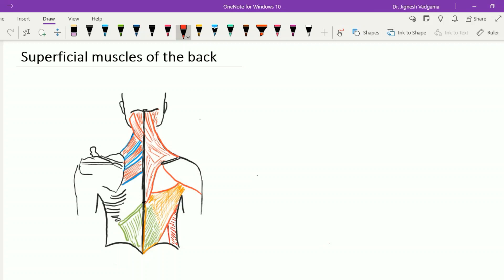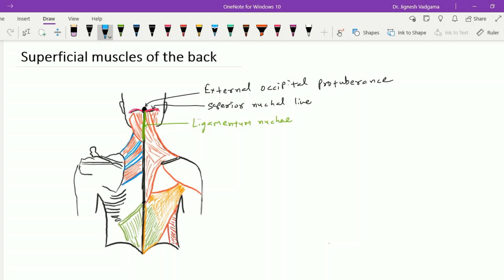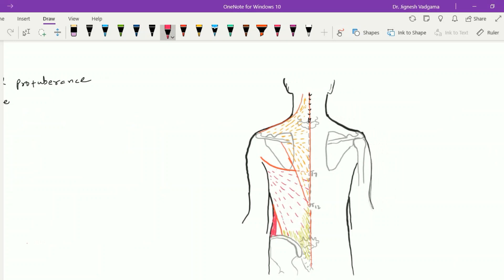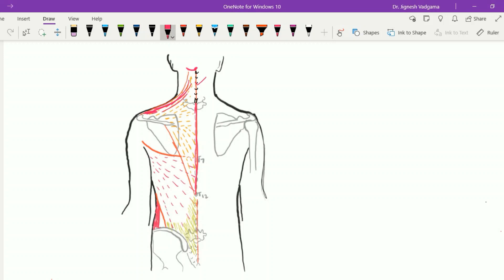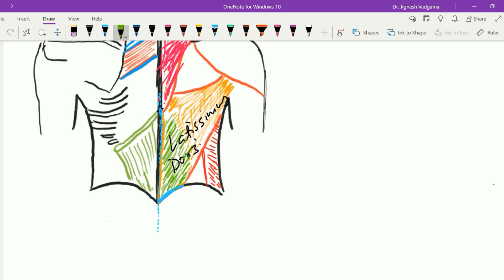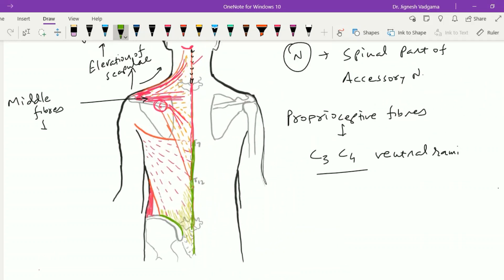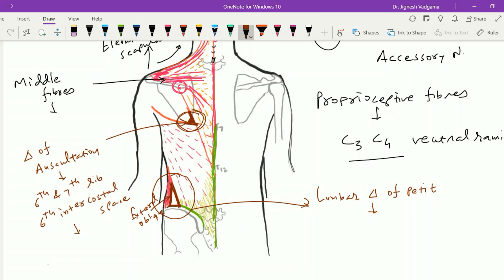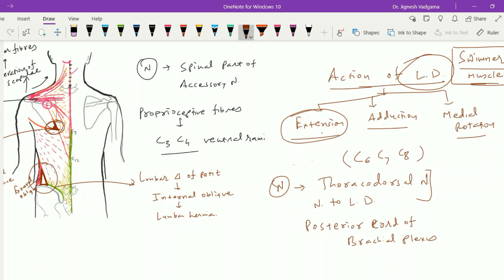Trapezius and Latissimus Dorsi - 1st layer muscles of back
By Dr. Jignesh Vadgama